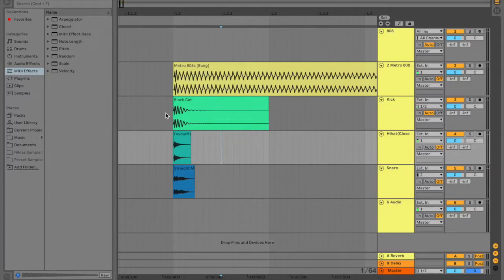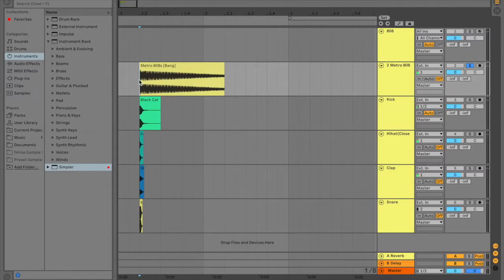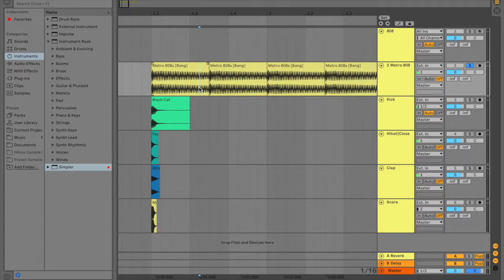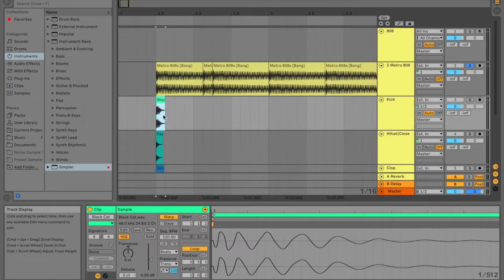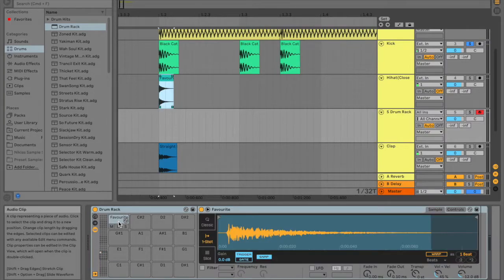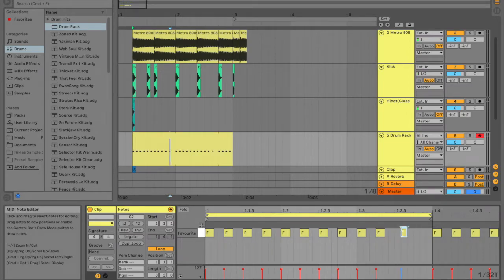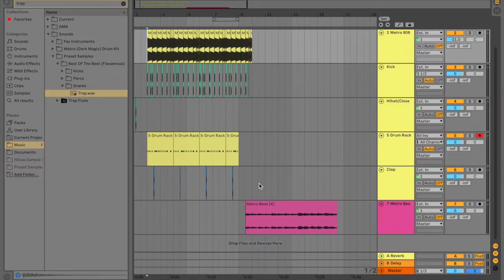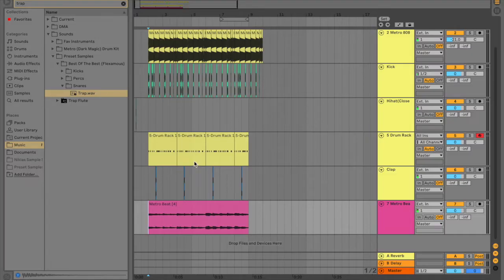How to Make a Rap Beat in Ableton (For Beginners)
Let me know if you want to see more tutorials